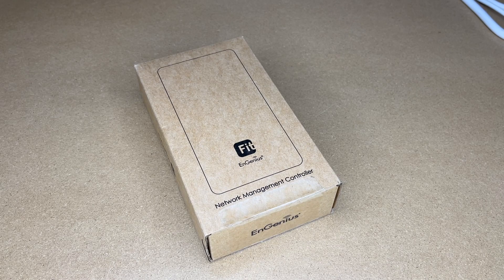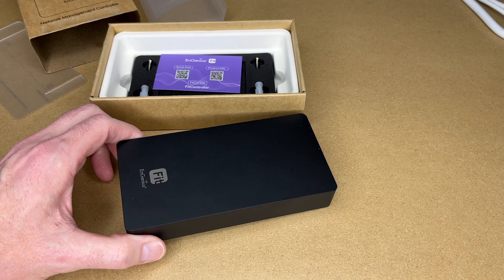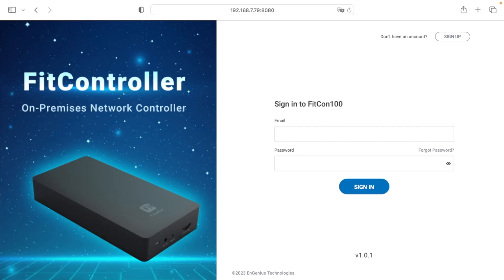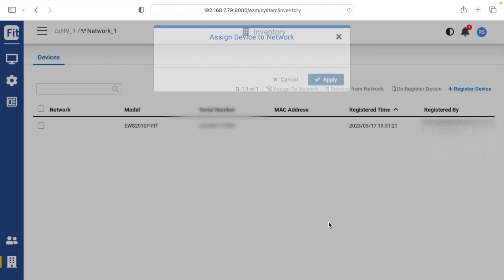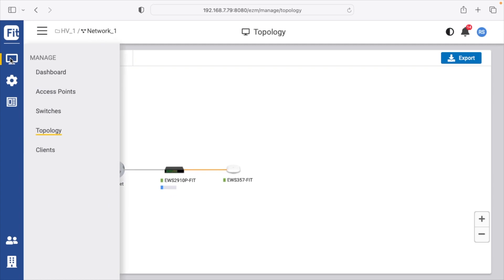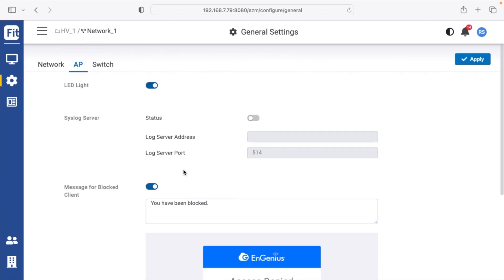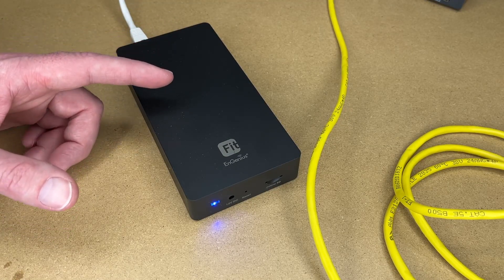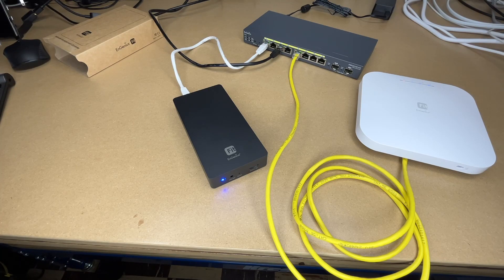EnGenius FITController Network Management Controller